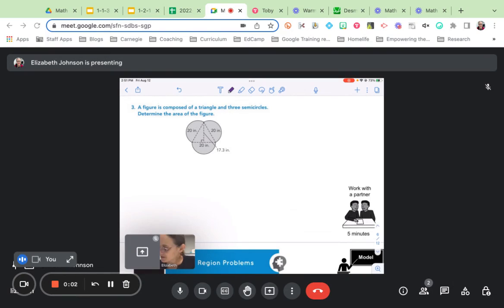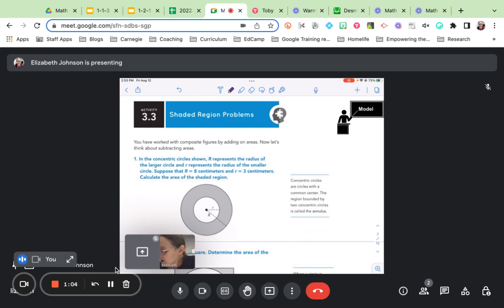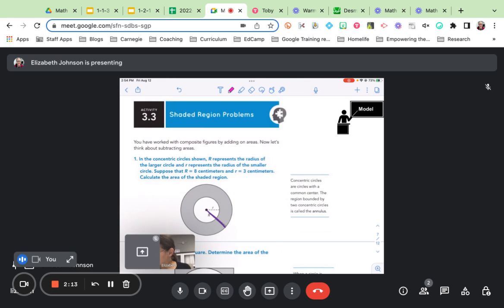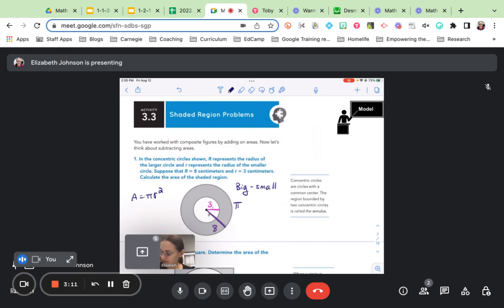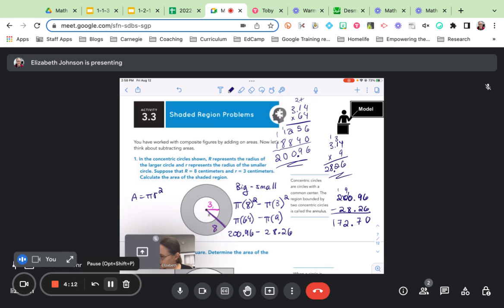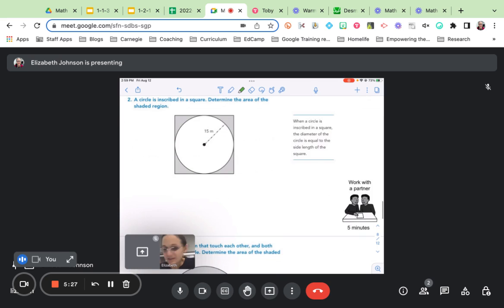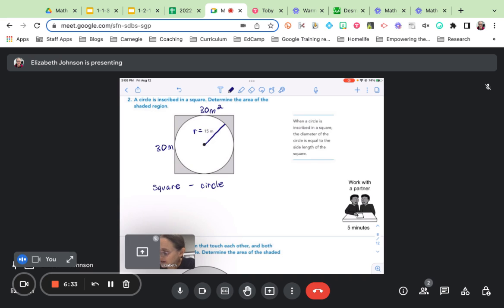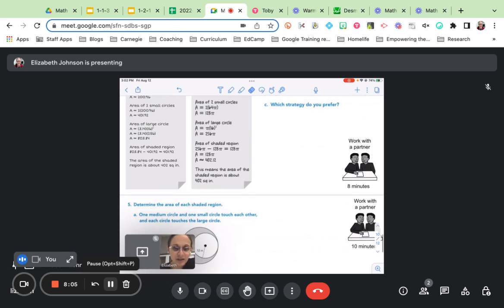Math 7 1 1 3 Part 4